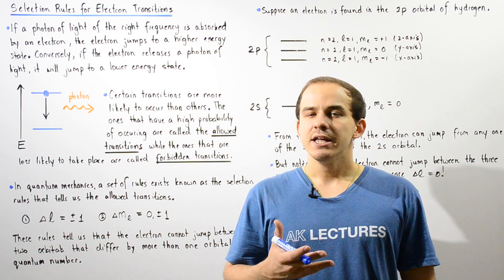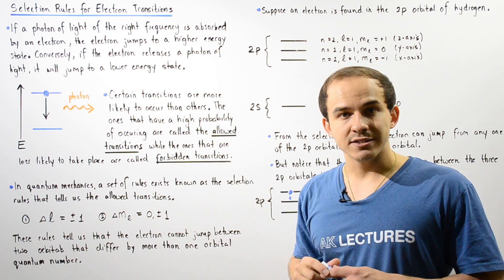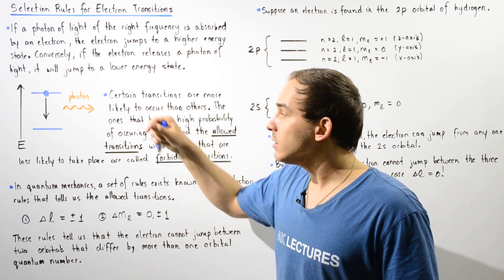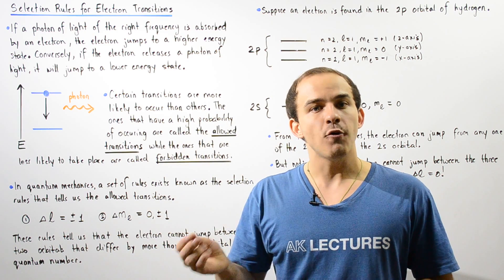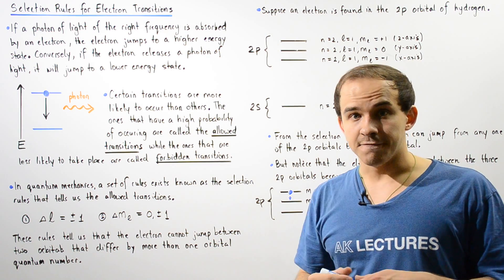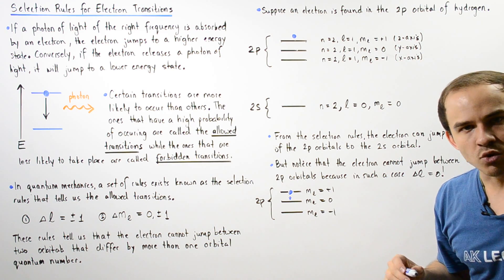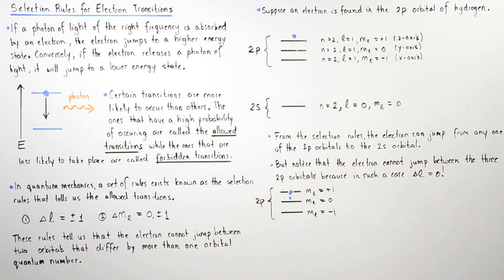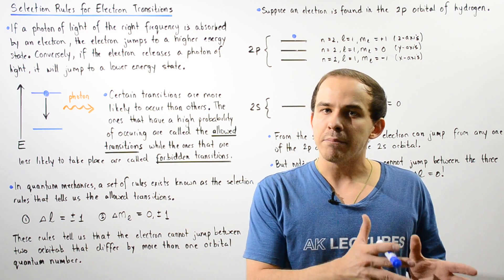Selection Rules for Electron Transitions